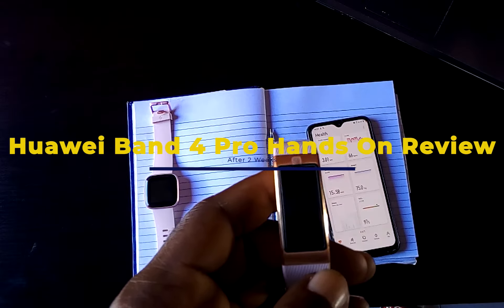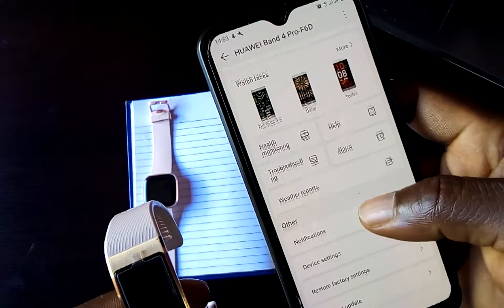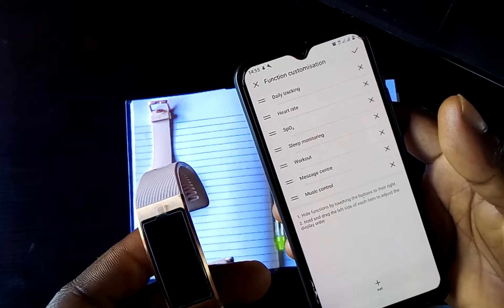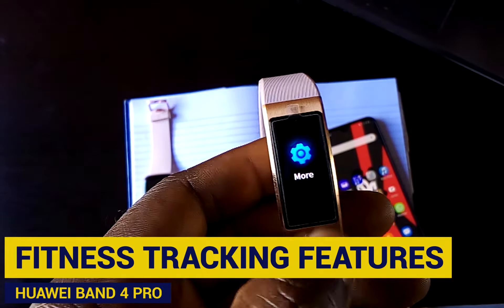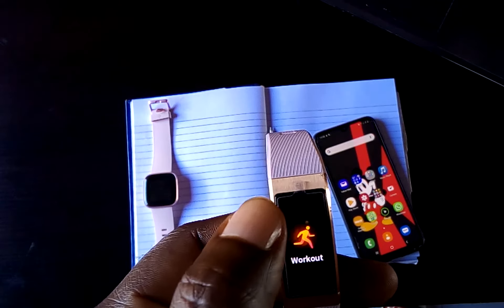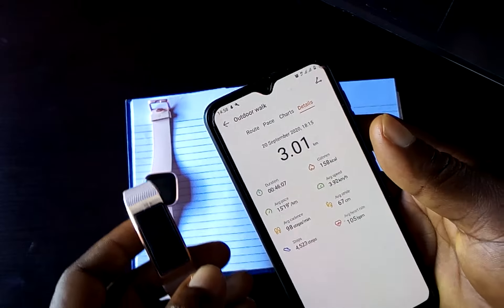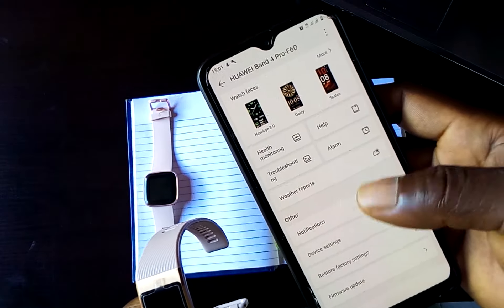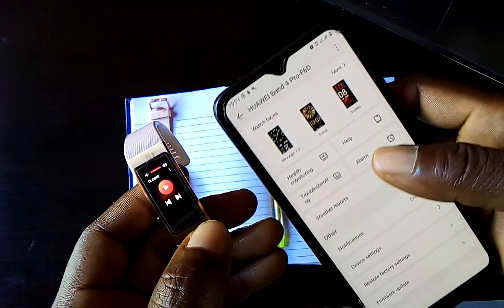Hands on: Huawei Band 4 Pro Review - 2 Weeks After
I have been using the Huawei Band 4 Pro for over 2 weeks now and in this video, I review and share with you all I know about the Band 4 Pro as well as what I think about this smartband.

See the latest price